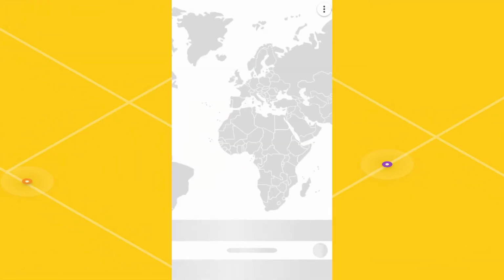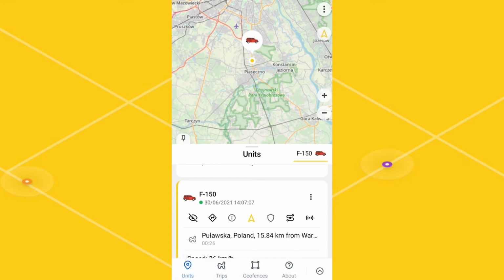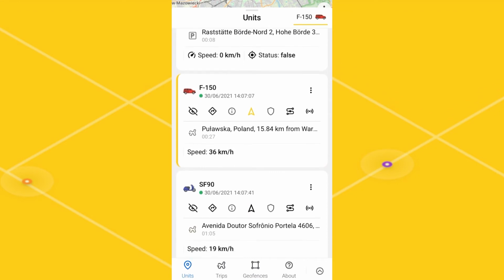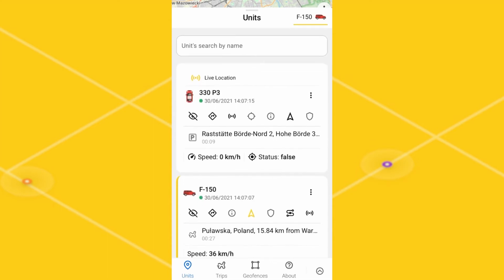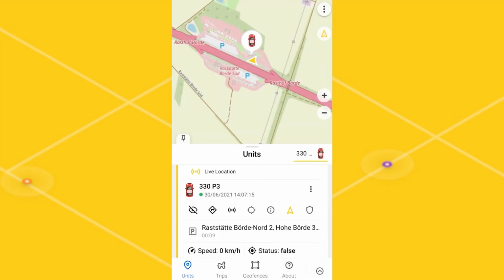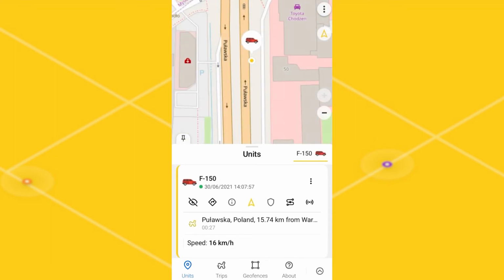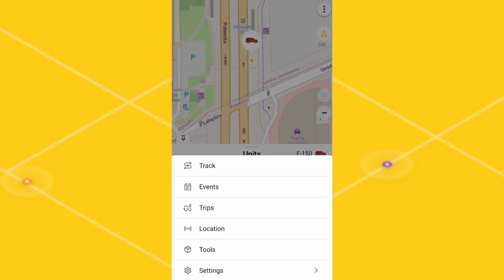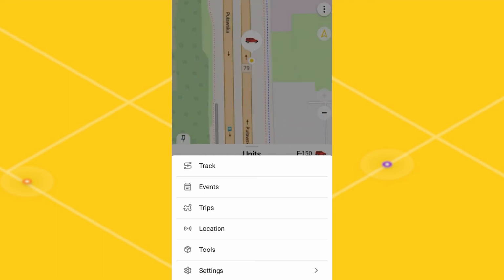HOW TO use Units tab in RUHAVIK app!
🛰 A short video about the Units tab in the Ruhavik app for our users.
In this video, you will learn how to use the Units tab in the application.

📃 Documentation with full information about the functionality can be found here.

Ruhavik - the best solution for your tracker!